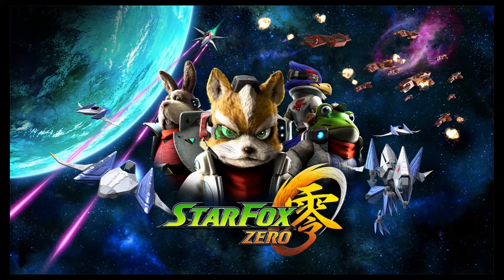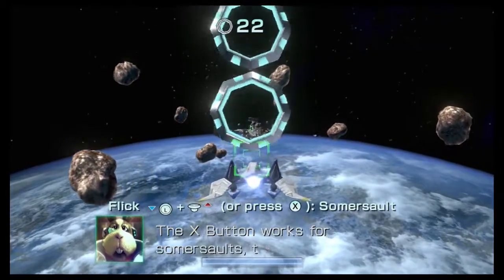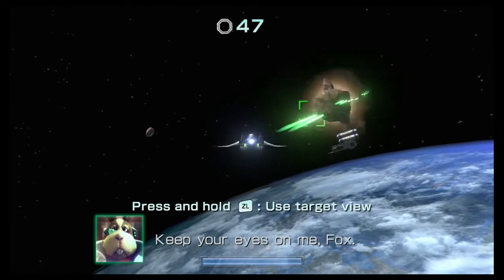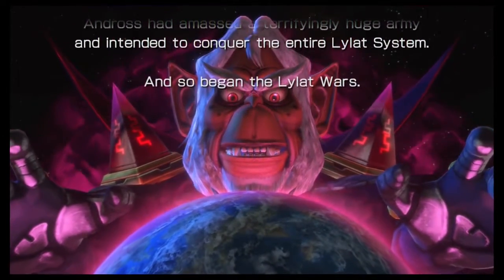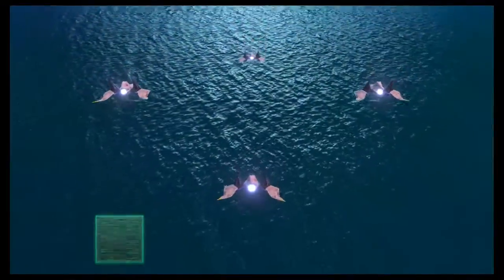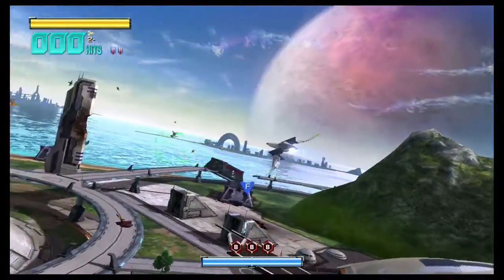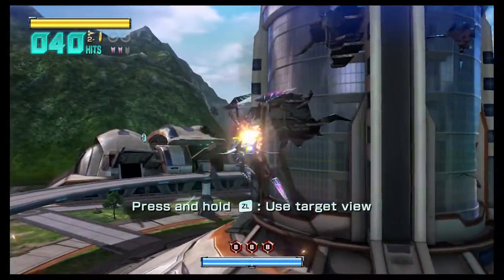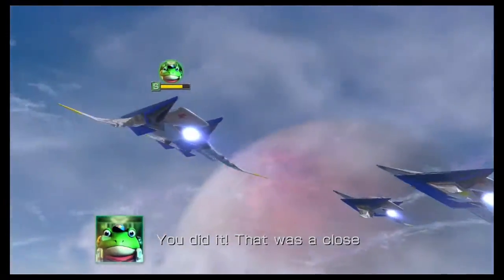Star Fox Zero Wii U - First Play, Level and Impressions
It's launch day for Star Fox Zero in the UK and here's my first time playing the game with my snap judgements. I've been intrigued to see what Nintendo have been cooking up for so long, and how the new control system feels. This is my first video for Gamers' Garden and the audio is a bit patchy while I figure out my setup - it'll be better by the next time ;)

Hello gamers! I want to explore the stories behind often overlooked games, talented developers from years gone by and some series that are personal favourites of mine. I’m a keen collector with a focus on the 90’s and particularly, the 5th gen.

Where possible, all footage is captured from my own consoles rather than emulators. As a PAL gamer, most gameplay is captured at 25fps and all game facts should be correct to their PAL release history. Enjoy my channel and happy gaming!